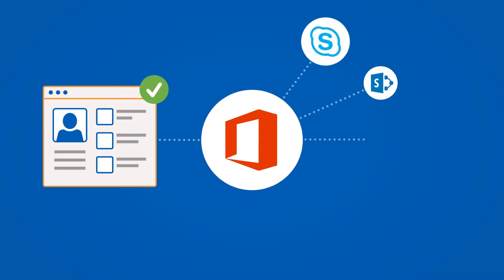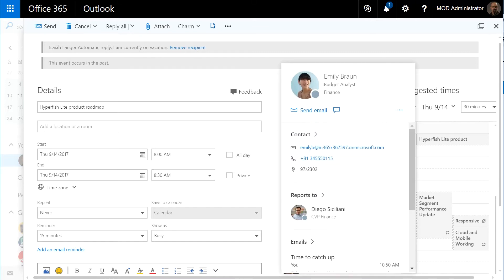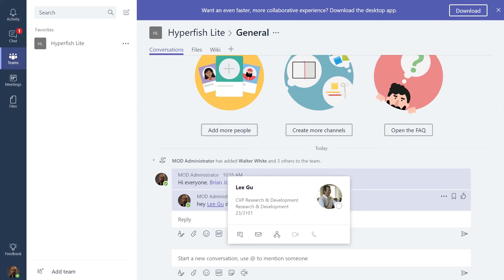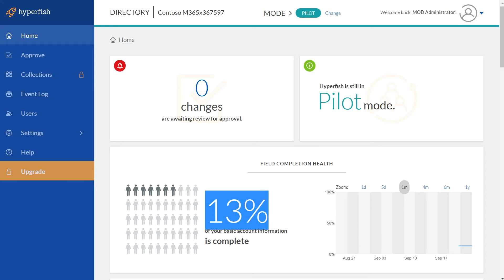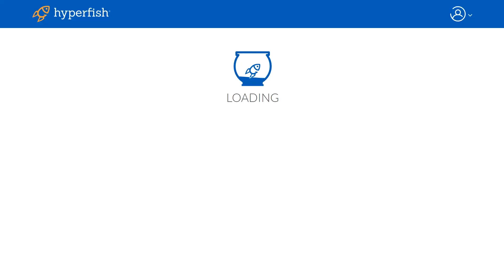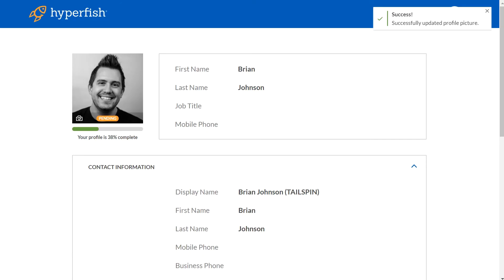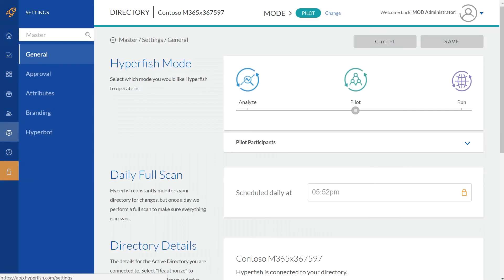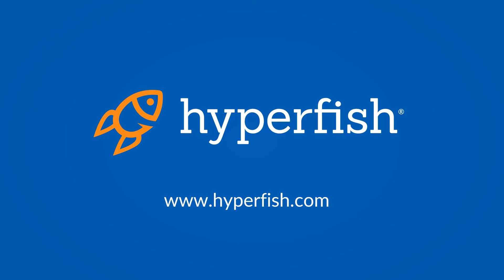Try Hyperfish Lite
Hyperfish Lite provides an automated way to ensure all your users have great looking profile photos across Office 365.